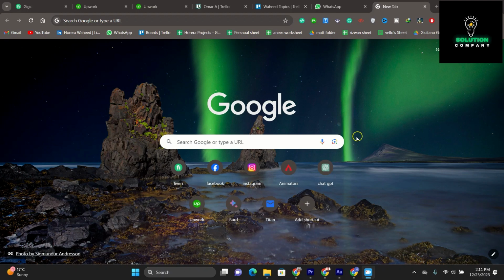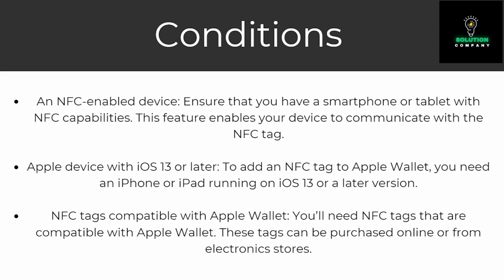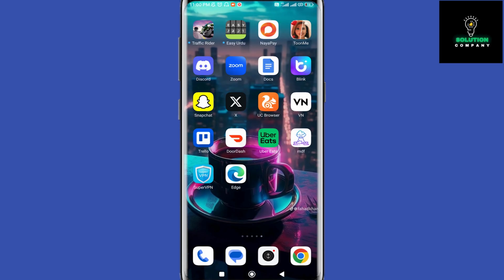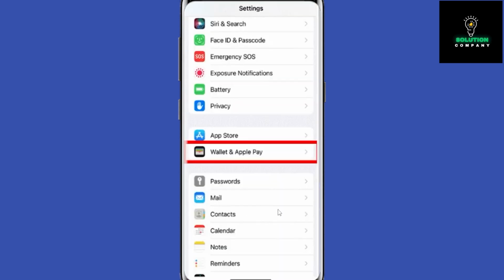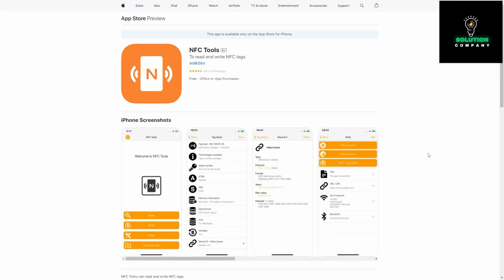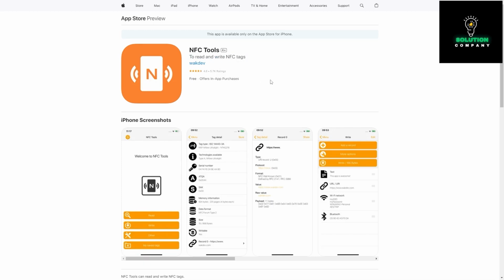How To Add NFC Card To Apple Wallet (Quick & Easy)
How to add any card to apple wallet.

In this video I'll show you how to add card in apple wallet. The method is very simple and clearly described in the video. Follow all of the steps & add nfc card to apple wallet easy with this tutorial.